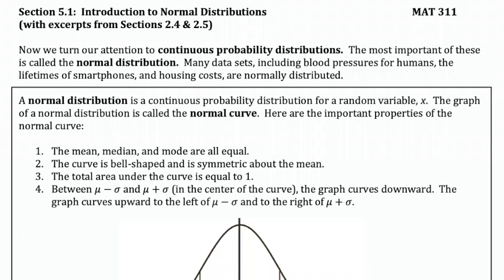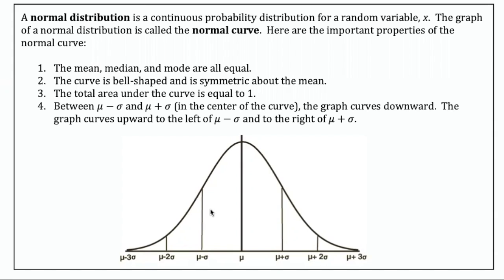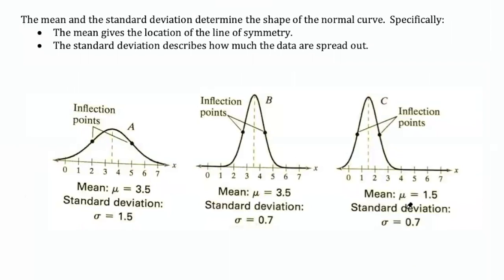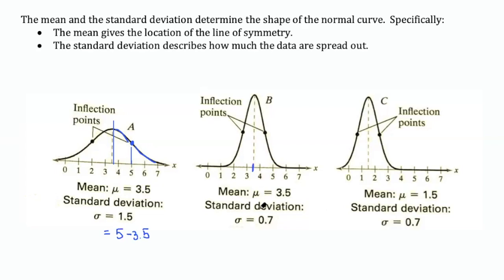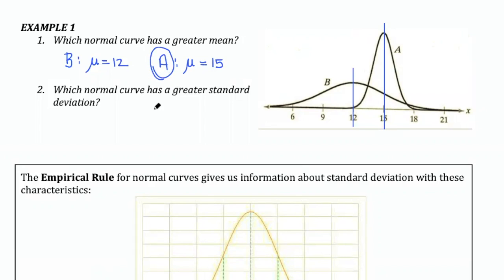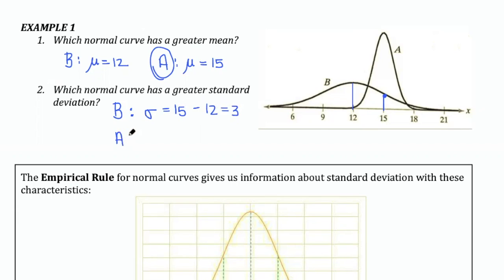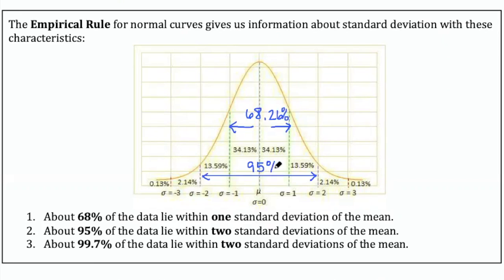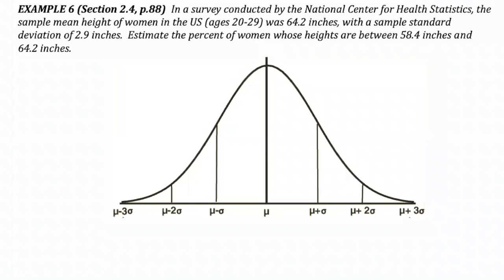Intro to Normal Distributions (Section 5.1 Part 1)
In this video you'll learn about the basic properties of the normal curve and the Empirical Rule